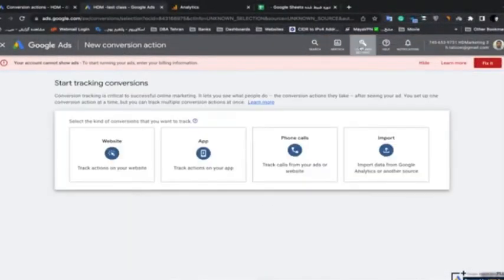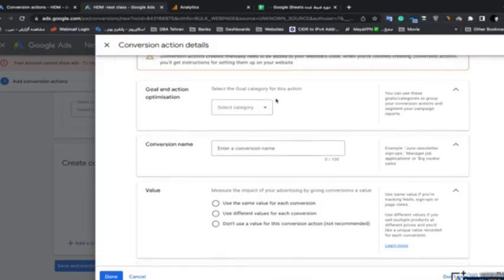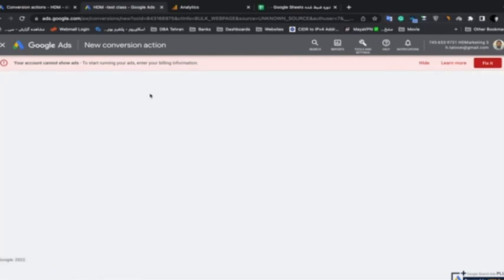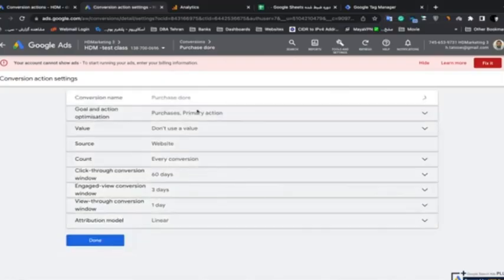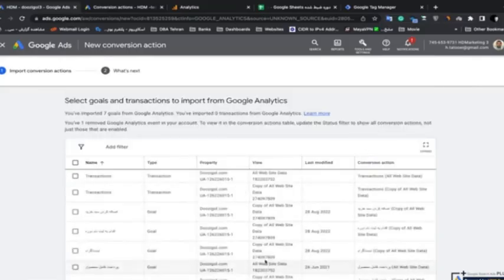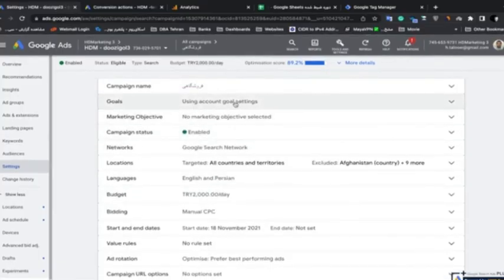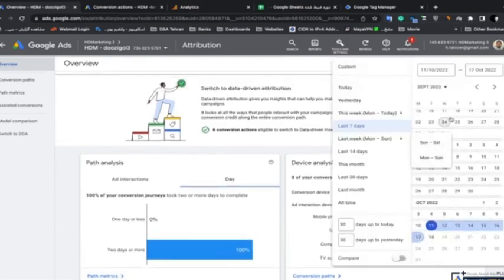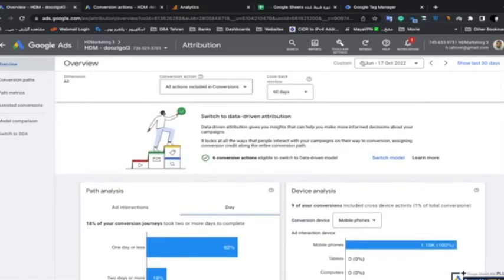How to set up conversion tracking in Google Ads- Free Google Ads Course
In this video, you'll learn exactly how to set up conversion tracking in Google Ads, step by step. Whether you're tracking sales, sign-ups, form submissions, or other user actions, setting up accurate conversion tracking is essential to measuring success and optimizing your campaigns.

We walk you through everything — from creating a conversion action, to installing the tag, to verifying your setup. Perfect for both beginners and advertisers looking to improve campaign performance through real data.

What You’ll Learn:
- How to create a conversion action in Google Ads
- How to install the conversion tracking tag on your website
- Using Google Tag Manager for tracking setup
- Verifying your tracking is working correctly
- Best practices to ensure accurate tracking and reporting